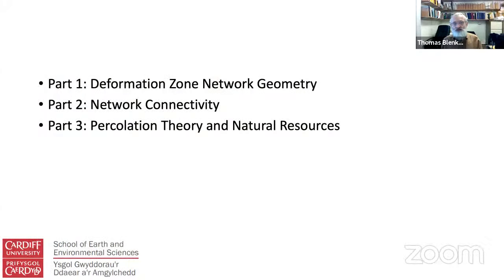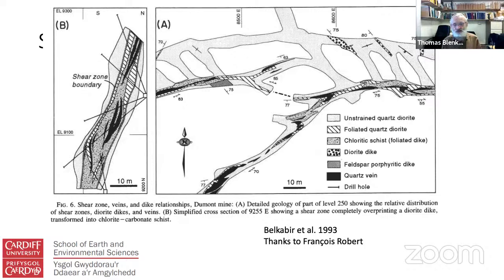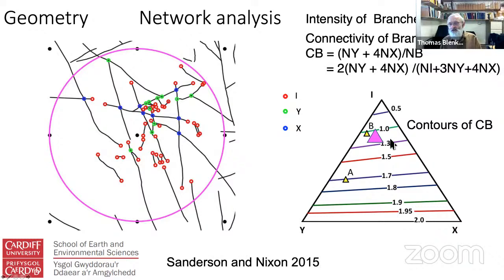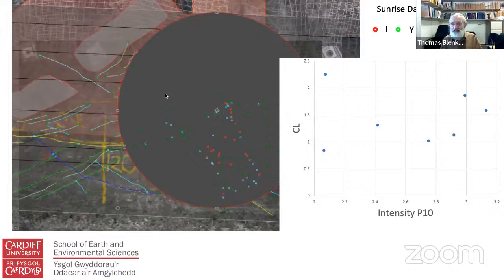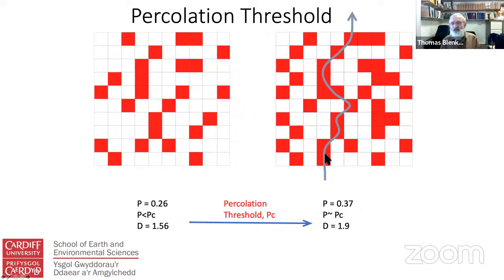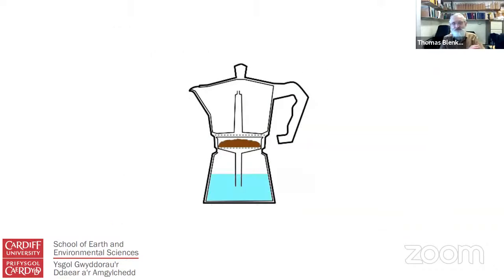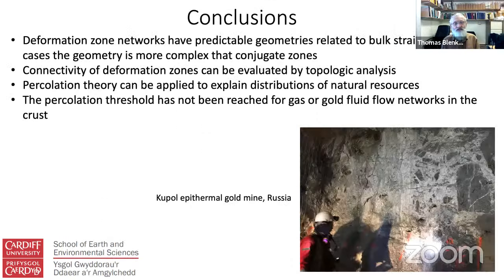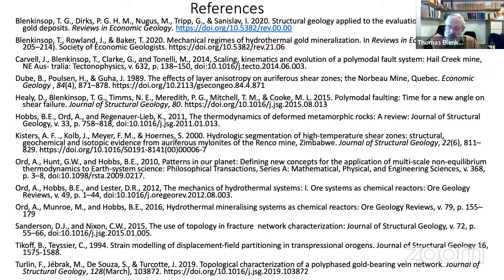ODH 104 - Thomas Blenkinsop - Deformation zone networks, fluid flow and hydrothermal mineralization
Deformation zone networks, fluid flow and hydrothermal mineralization
Speaker: Prof Tom Blenkinsop, Cardiff University

17th November, 2021
Hosts: Alannah Brett, Charles Routleff, Robin Wolf